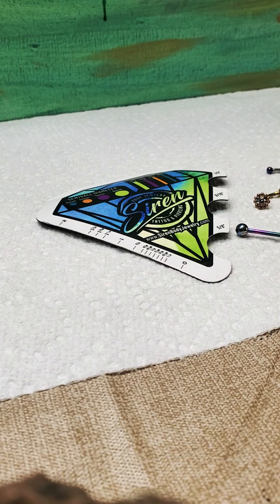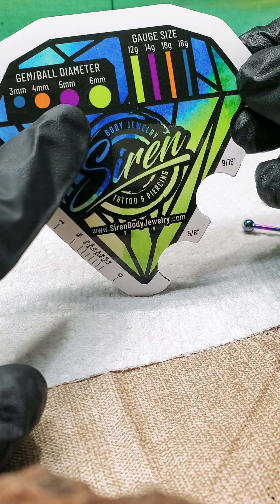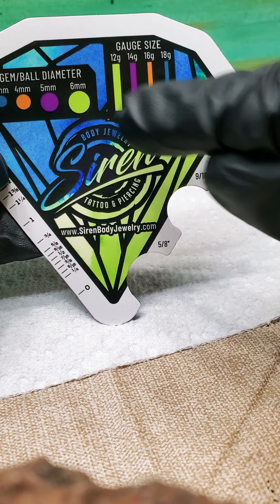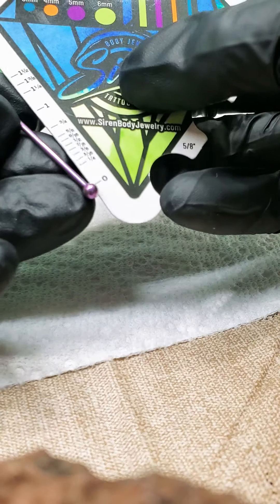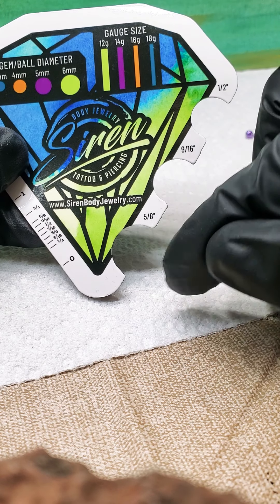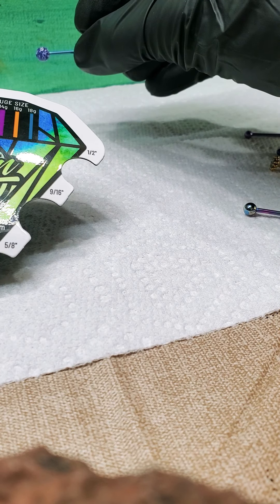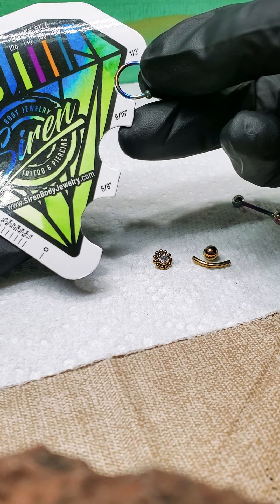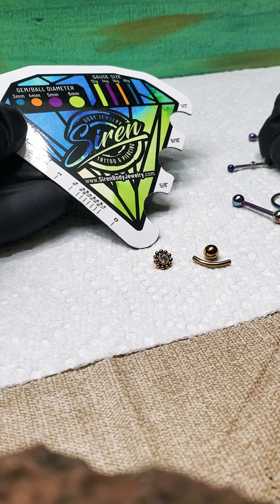How to Measure Your Own Body Jewelry with our convenient Measuring 🧲 Magnet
Valerie here. I hope this video is helpful in your body jewelry ordering adventures!
This magnet we have created is a helpful tool.

Shop the website 24/7

SirenBodyJewelry.com

Save yourself money 💰 💸

Glitter Ball End Nipple Rings

Tongue Piercing Barbell

16g Circular Barbell a.k.a "Horse Shoe"